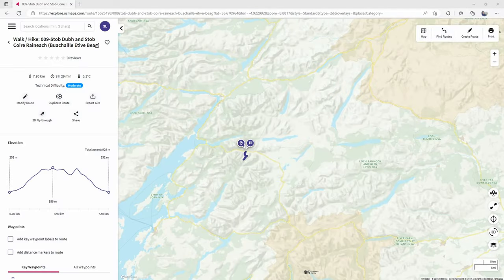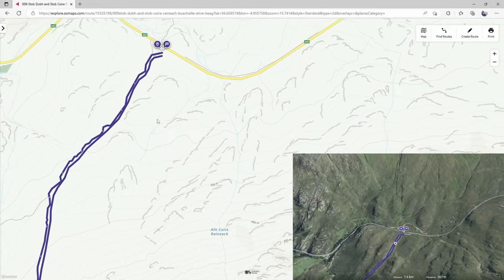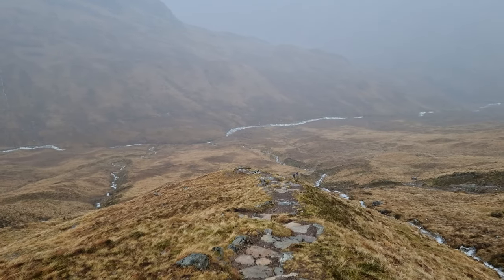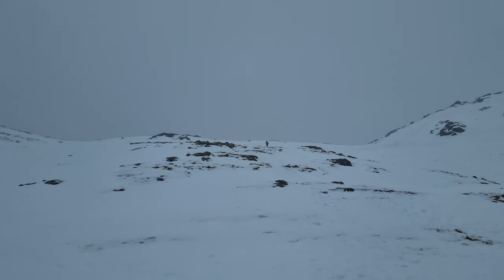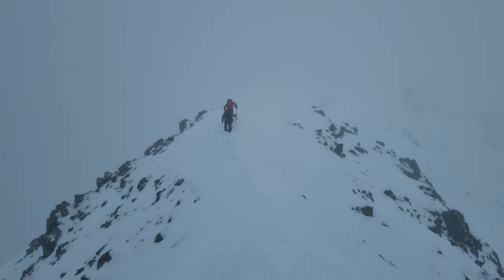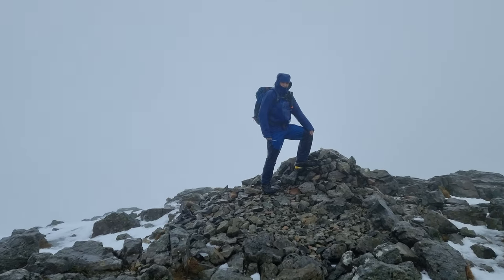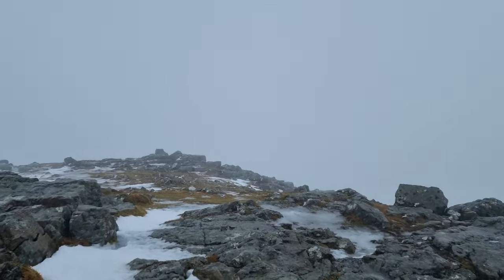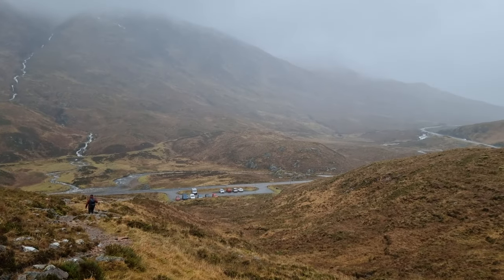009 The easiest Munro's - Stob Dubh & Stob Coire Raineach – Buachaille Etive Beag.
A very wet day on Buachaille Etive Beag. Full guide, walkthrough and time-lapse with some commentary and additional photographs of what you can see on a good weather day on the ridge of Buachaille Etive Beag.

Please note: The amazing views are from those parts of the walk on Buachaille Etive Beag, just not from the same day as the video was recorded.

I’ve been climbing Scottish mountains for over 30 years. I’ve almost finished the 282 highest mountains in Scotland, collectively known as the Munros. As I’m getting closer to completing the Munros I thought I’d start making a series of walkthrough videos for all of the Munros.

00:00 Intro and parking
00:36 Map route walkthrough
03:00 Weather report
03:29 Buachaille Etive Beag car park (the one with the big cairn!)
03:45 Start of the walk (timelapse)
05:20 Start of the giant staircase
11:21 Stob Dubh summit
13:40 Stob Coire Raineach summit
14:27 Descent (video & timelapse)
16:39 Back at the car park